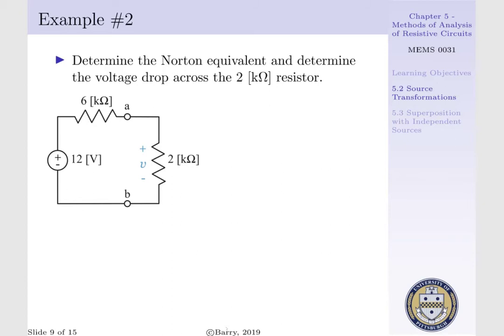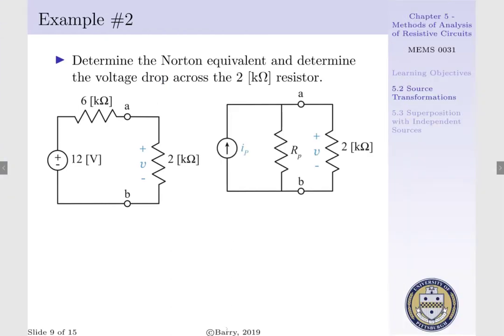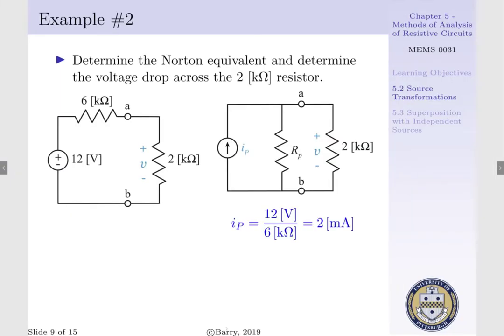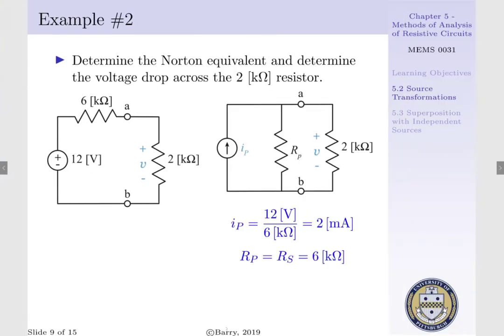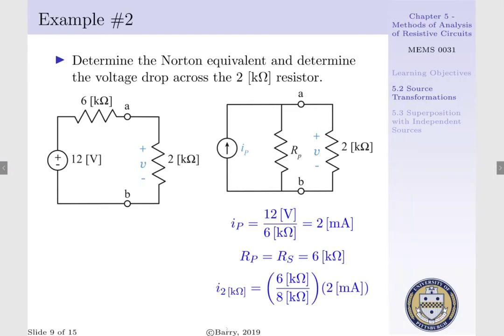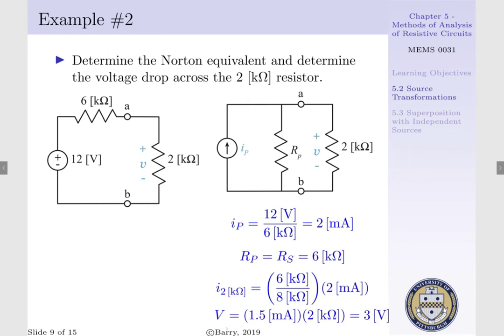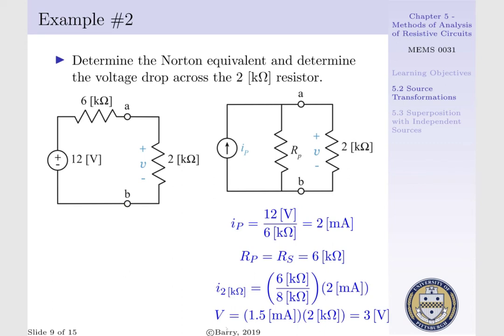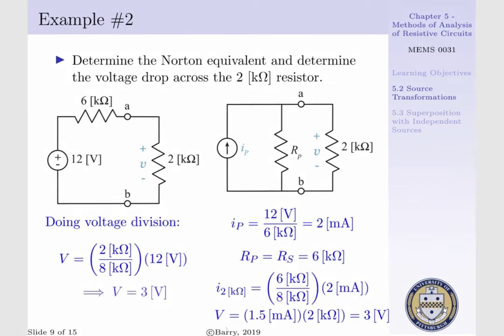Lecture 15 - Example 2